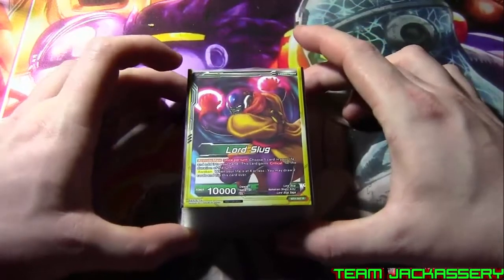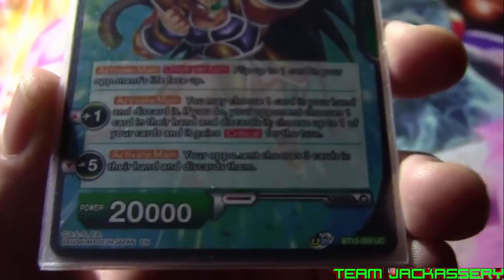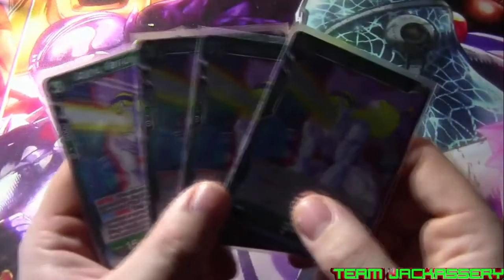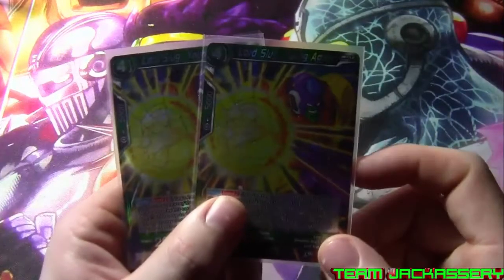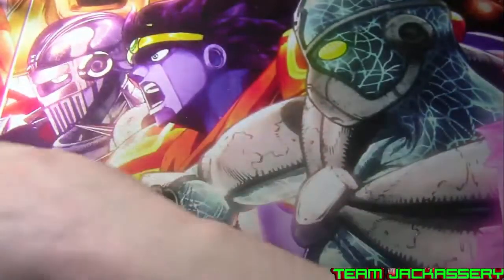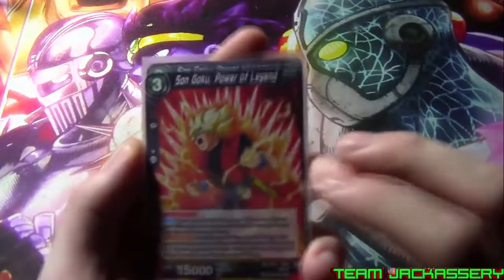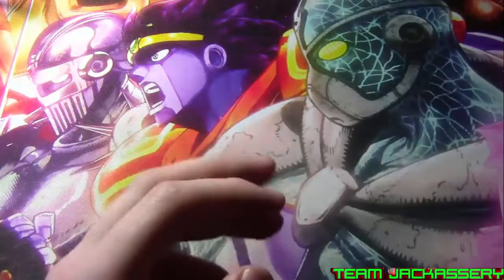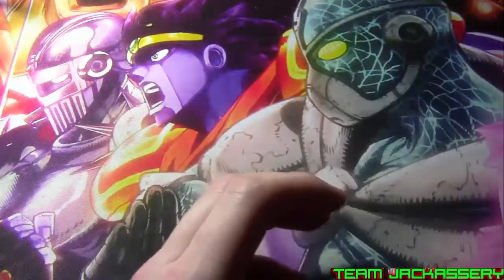Dragon Ball Super The Card Game: (G) Slug's Army Deck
Added a few recent updates to my mono-Green Slug's Army Deck.